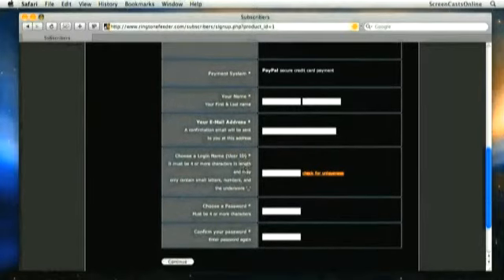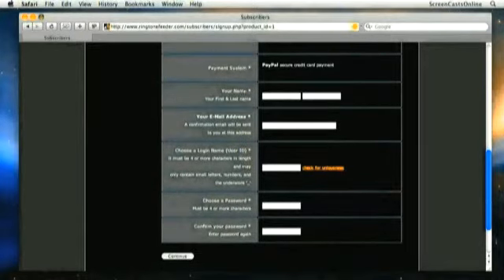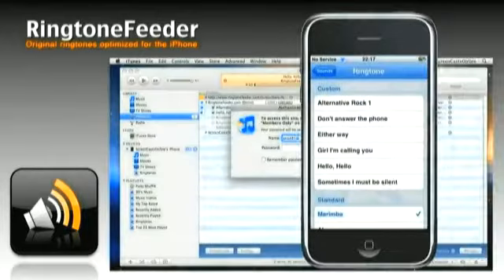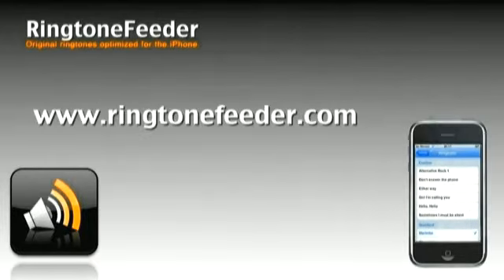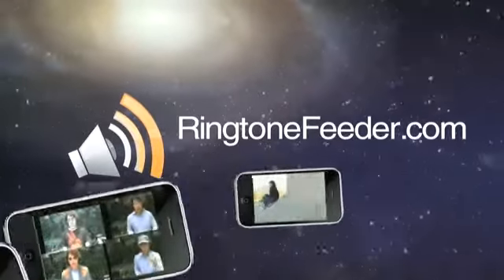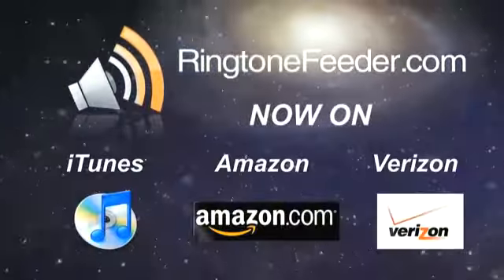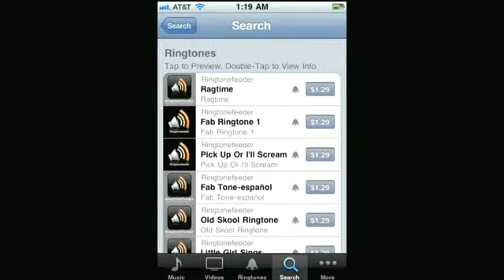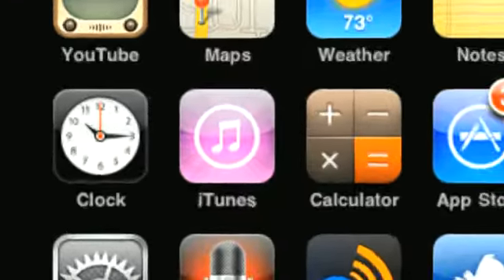Happy Song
Video introduction of ringtone of the week by Geoff Smith.

This week the ringtones are titled "Happy Song" and "Cicada Invasion"

We know you have many choices when choosing a ringtone, and we thank you for flying RingtoneFeeder.com